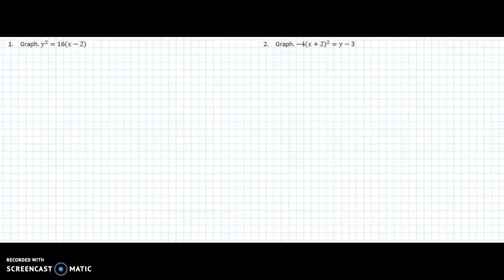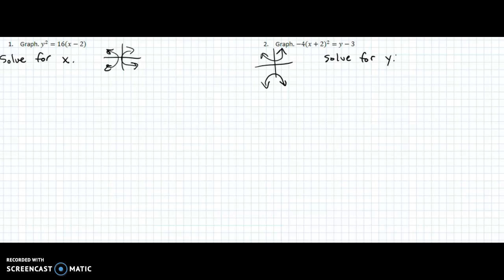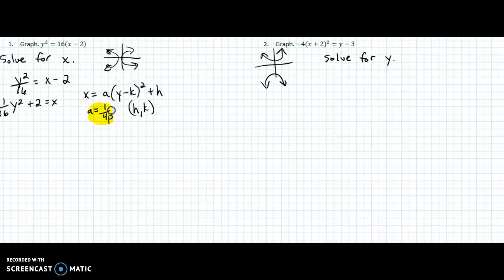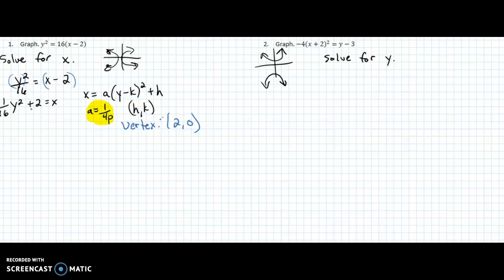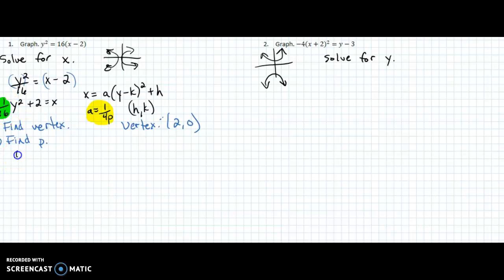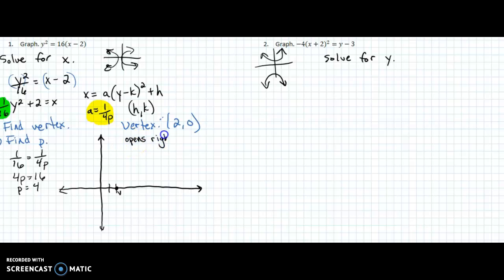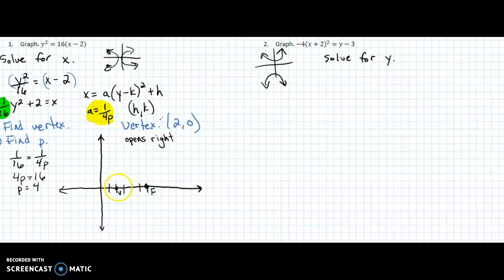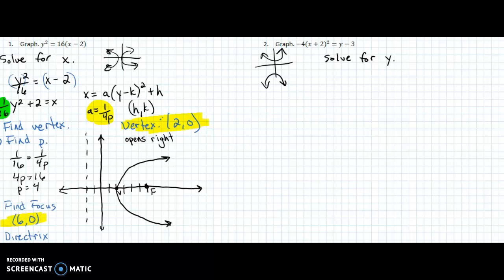Graphing a Parabola with Focus and Directrix